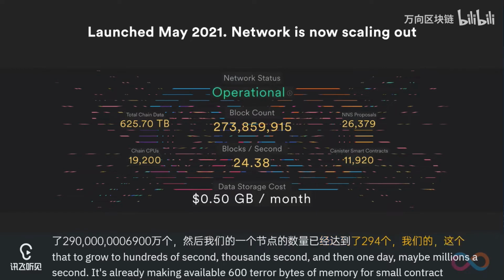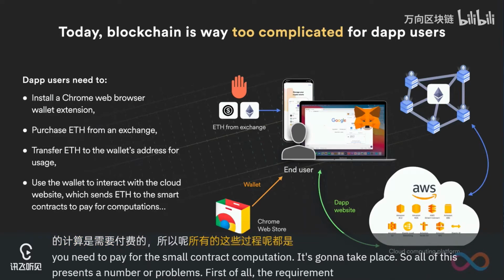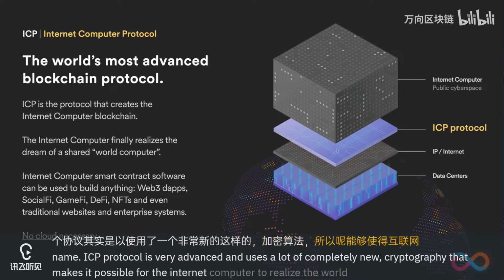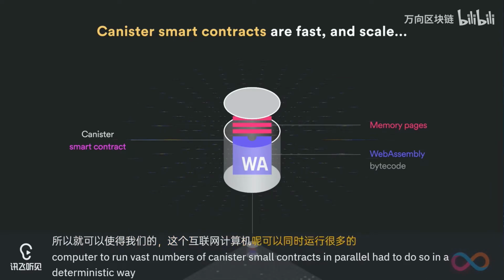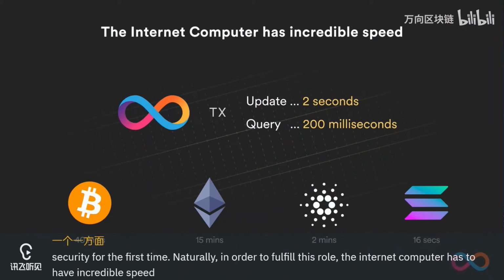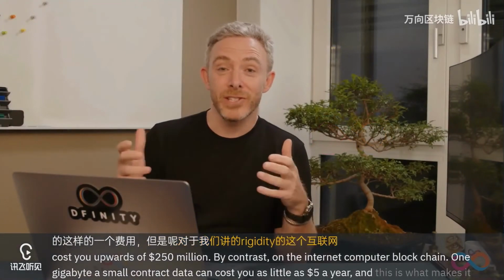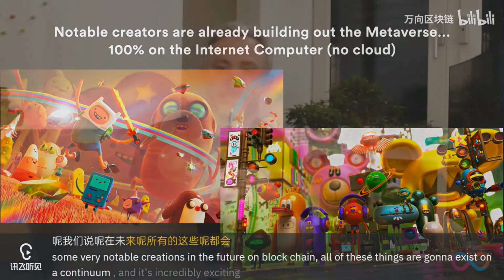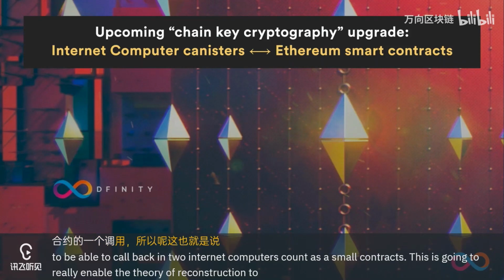[2021 Shanghai International Blockchain Week] Keynote Speech - Oct 26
The 7th Global Blockchain Summit - Keynote Speech - delivered by Dominic Williams, Founder and Chief Scientist of DFINITY.